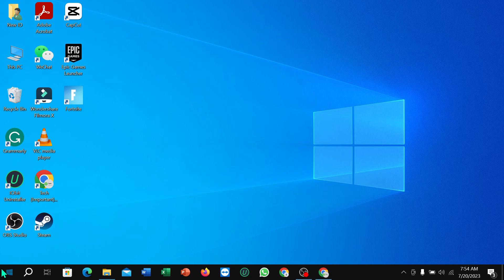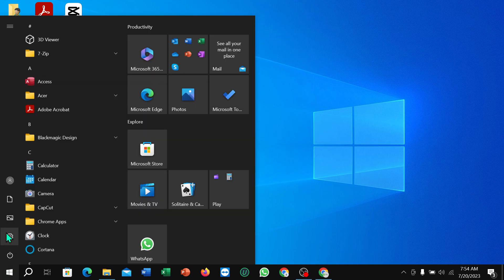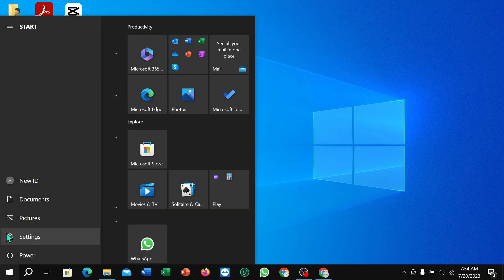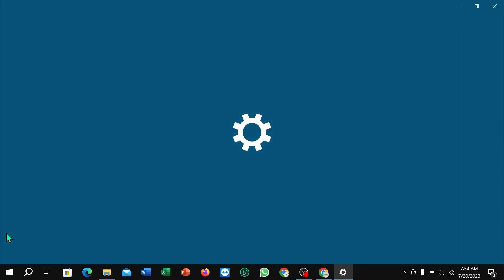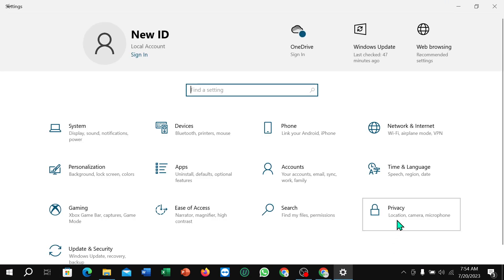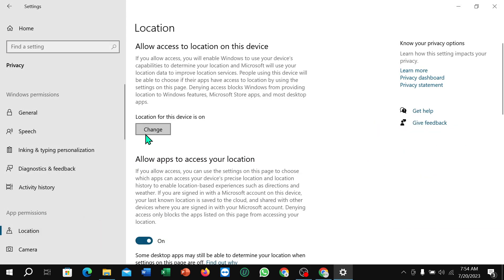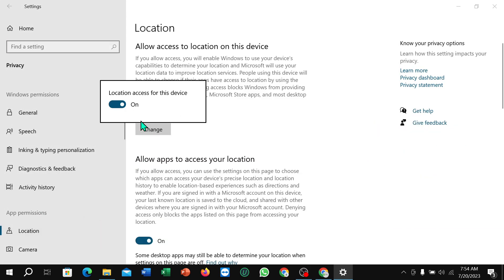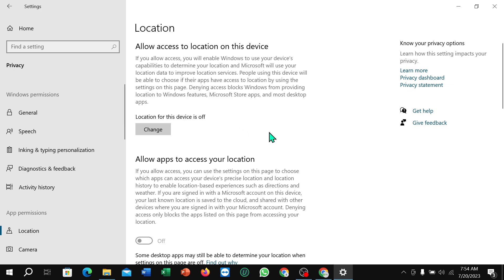How to turn off location on windows 10